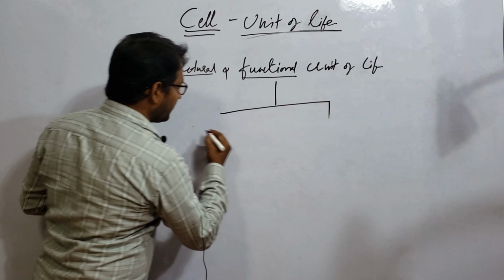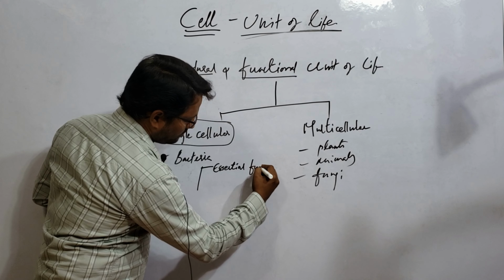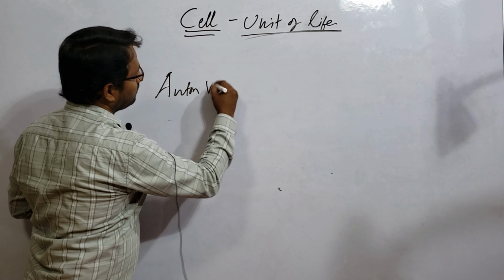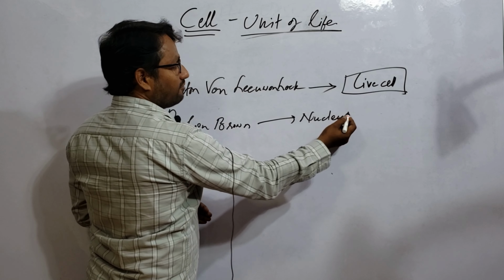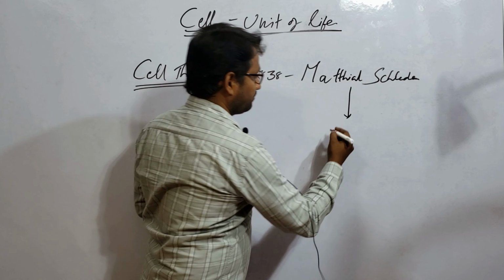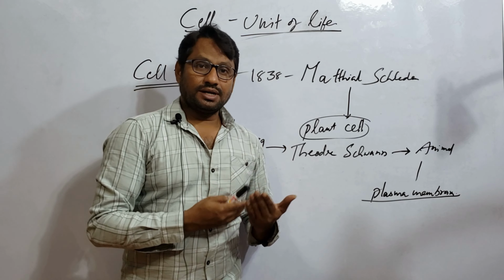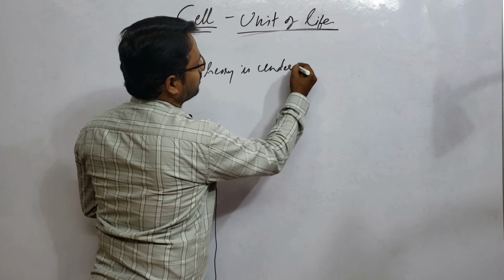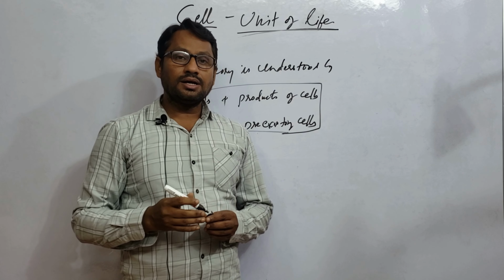Cell- Unit of Life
Cell types
History of cell discovery
Cell Theory
Cell Overview